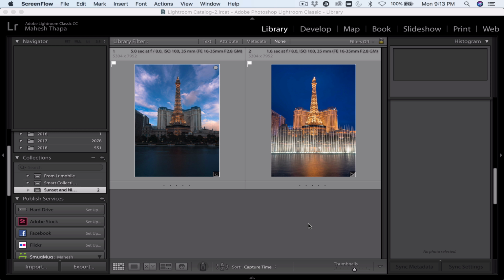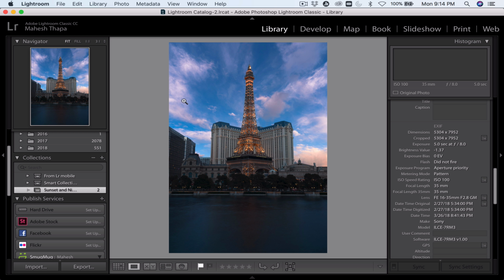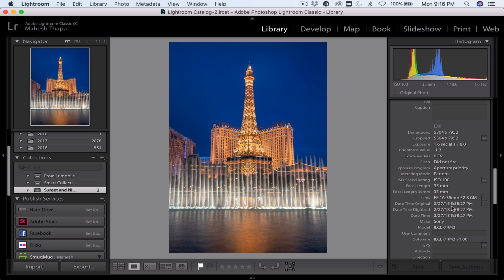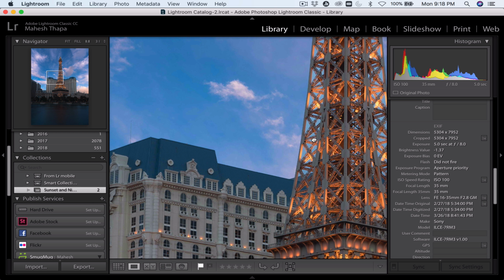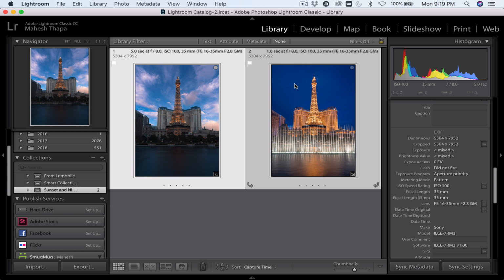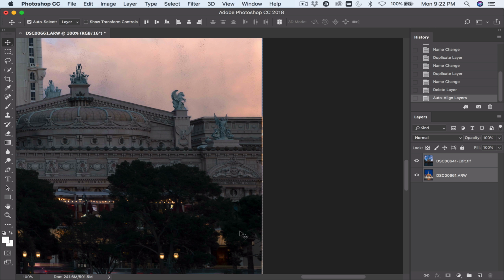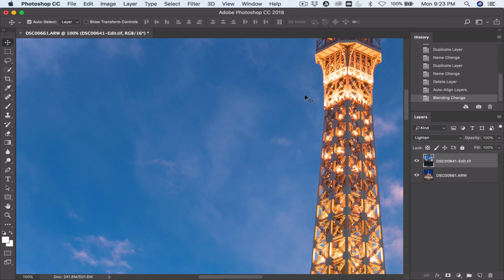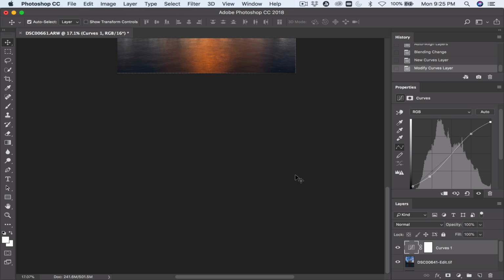Sunset Sky and Blue Hour Buildings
This 10-minute video shows you step-by-step how to easily combine a sunset sky with a blue hour image of a skyline.